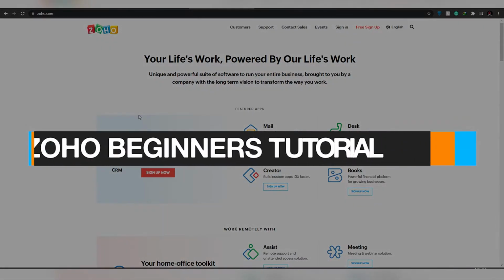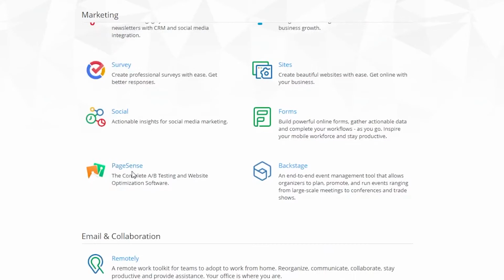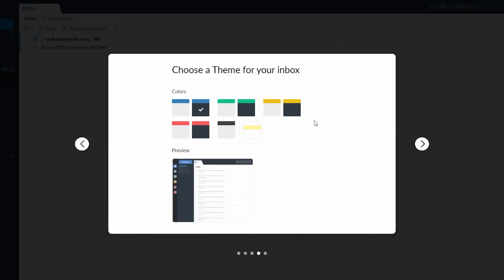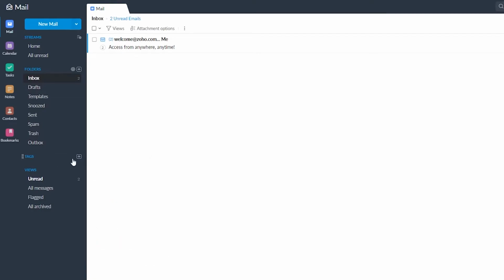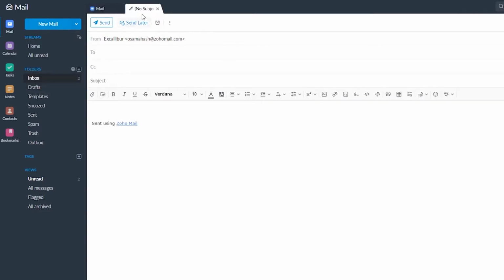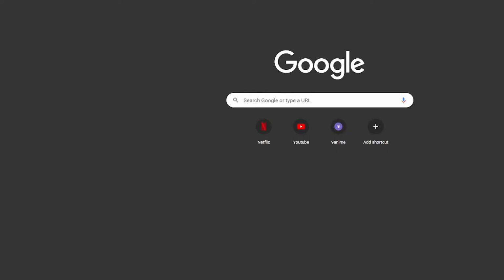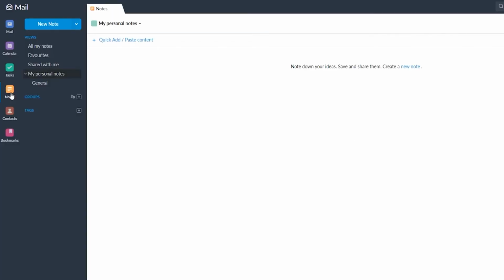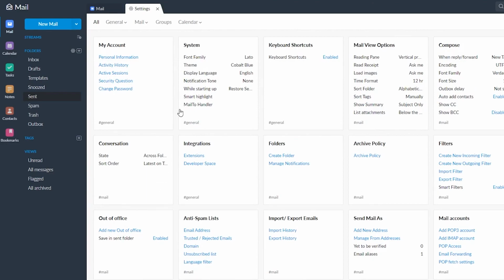How to Use Zoho Email | Zoho Tutorial for Beginners 2025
How to Use Zoho Email | Zoho Tutorial 2025

In this video, I show you how you can get started with Zoho Email for all your Business needs or for your Personal needs in just 10 minutes. You'll learn about all the different features of Zoho Mail and also some tips as well to better optimize your workflow.